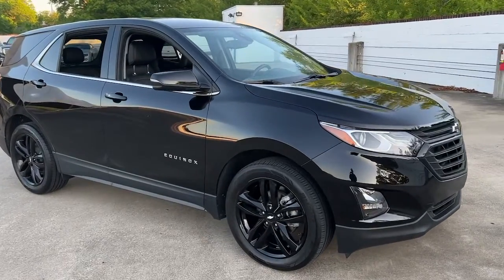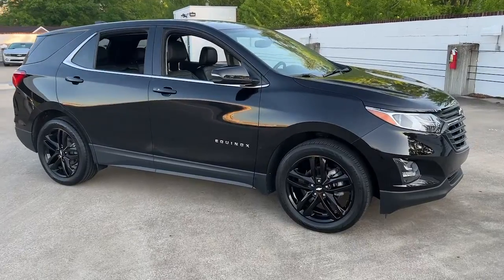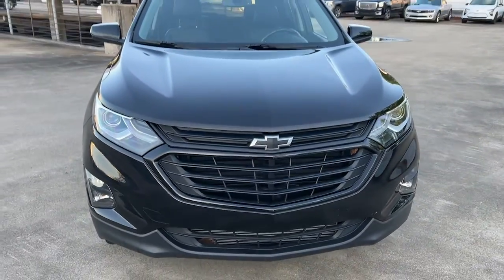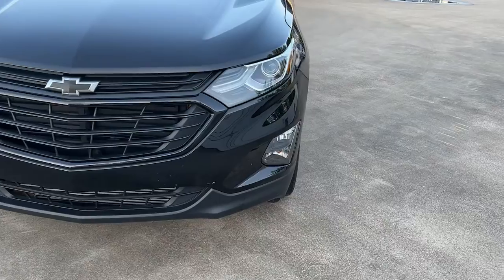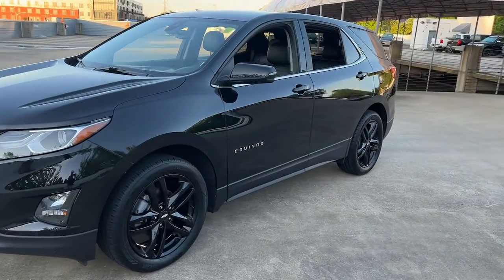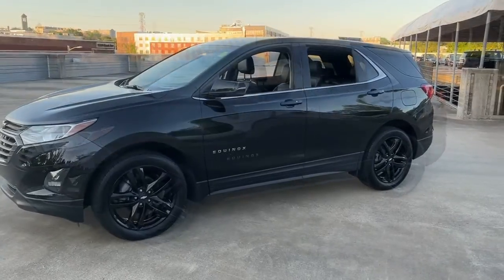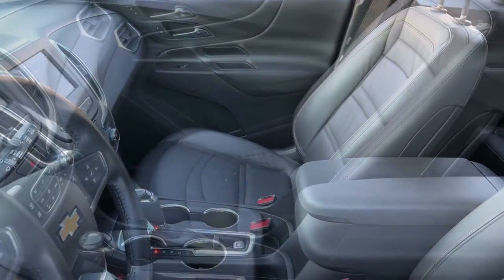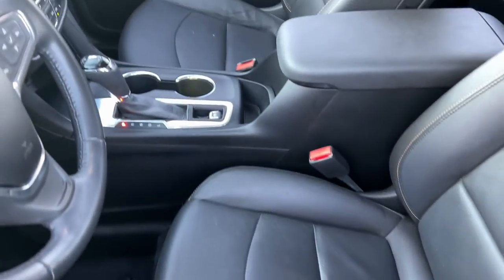2020 Chevrolet Equinox Wilmington, New Castle, Newark, Hockessin, Claymont, DE 220444B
Mosaic Black Metallic Used 2020 Chevrolet Equinox available in Wilmington, Delaware. Servicing the New castle, Newark, Hockessin, Claymont, DE area.

Diver Chevrolet
2101 Pennsylvania Ave

Recent Arrival! CARFAX One-Owner. Clean CARFAX. 26/31 City/Highway MPG Odometer is 7124 miles below market average! Priced below KBB Fair Purchase Price!Chevrolet Certified Pre-Owned Details:* Roadside Assistance* Warranty Deductible: $0* Vehicle History* Powertrain Limited Warranty: 72 Month/100,000 Mile (whichever comes first) from original in-service date* Limited Warranty: 12 Month/12,000 Mile (whichever comes first) from certified purchase date* 172 Point Inspection* Transferable Warranty* 24 months/24,000 miles (whichever comes first) CPO Scheduled Maintenance Plan and 3 days/150 miles (whichever comes first) Vehicle Exchange Program. SiriusXM 3-month trial subscription.Diver shoppers come from all over the region, not just Delaware. We have dedicated, long-time customers from all over the Delaware Valley and well beyond. We recently celebrated our 100th anniversary. Please check out our fantastic reviews on websites such as Google, DealerRater.com, Cars.com and CarGuru just to name a few. As you can, see we price our vehicles consistently below our competitors. Find out for yourself why everyone loves Diver Chevrolet.Awards:* 2020 IIHS Top Safety Pick with specific headlights
GRILLE  UNIQUE MOLD-IN-COLOR BLACK GRILLE AND MESH  with Black surround,SEATS  HEATED DRIVER AND FRONT PASSENGER,ENGINE  1.5L TURBO DOHC 4-CYLINDER  SIDI  VVT  (170 hp [127.0 kW] @ 5600 rpm  203 lb-ft of torque [275.0 N-m] @ 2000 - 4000 rpm) (STD),FOG LAMPS  FRONT,LANE CHANGE ALERT WITH SIDE BLIND ZONE ALERT,MIDNIGHT EDITION  includes interior color (H0Y) Jet Black perforated leather-appointed seating  (PJI) 19 Gloss Black aluminum wheels  (A45) memory settings  (DD8) inside rearview auto-dimming mirror  (DWL) outside heated power-adjustable and auto-dimming mirrors  (TVO) Dark finish fog lamp bezel surround  (TL6) unique mold-in-color Black grille and mesh with Black surround and front and rear Black bowties,LT PREFERRED EQUIPMENT GROUP  includes standard equipment,WHEELS  19 (48.3 CM) GLOSS BLACK ALUMINUM,STEERING WHEEL  LEATHER-WRAPPED 3-SPOKE,AUDIO SYSTEM  CHEVROLET INFOTAINMENT 3 SYSTEM  7 DIAGONAL COLOR TOUCHSCREEN  AM/FM STEREO.  Additional features for compatible phones include: Bluetooth audio streaming for 2 active devices  voice command pass-through to phone  Apple CarPlay and Android Auto capable. (STD),MIRRORS  OUTSIDE HEATED POWER-ADJUSTABLE AND AUTO-DIMMING  CHROME  MANUAL-FOLDING  with turn signal indicators,MOSAIC BLACK METALLIC,TIRES  P235/50R19 ALL-SEASON BLACKWALL,MEMORY SETTINGS  includes presets for seat adjuster  outside rearview mirror and driver personalization,AXLE  3.50 FINAL DRIVE RATIO,UNIVERSAL HOME REMOTE  includes garage door opener  programmable,AIR CONDITIONING  DUAL-ZONE AUTOMATIC CLIMATE CONTROL  with individual climate settings for driver and right-front passenger,REMOTE START,MIRROR  INSIDE REARVIEW AUTO-DIMMING,SEATS  FRONT BUCKET  (STD),DRIVER CONVENIENCE PACKAGE  includes (BTV) Remote Start  (CJ2) dual-zone automatic climate control  (KA1) driver and front passenger heated seats  (N34) leather-wrapped steering wheel  (UG1) Universal Home Remote  (TB5) power liftgate and (T3U) front fog lamps,DRIVER CONFIDENCE II PACKAGE  includes (UD7) Rear Park Assist  (UFG) Rear Cross Traffic Alert and (UKC) Lane Change Alert with Side Blind Zone Alert,REAR CROSS TRAFFIC ALERT,CONFIDENCE & CONVENIENCE PACKAGE  includes (B26) Driver Confidence II Package and (ZQ2) Driver Convenience Package content,TRANSMISSION  6-SPEED AUTOMATIC  ELECTRONICALLY-CONTROLLED WITH OVERDRIVE  includes Driver Shift Control (STD),JET BLACK  PERFORATED LEATHER-APPOINTED SEAT TRIM,LIFTGATE  REAR POWER,REAR PARK ASSIST WITH AUDIBLE WARNING,Lane Departure Warning,Lane Keeping Assist,Front Collision Mitigation,Front Collision Warning,Automatic Highbeams,Turbocharged,Front Wheel Drive,ABS,4-Wheel Disc Brakes,Aluminum Wheels,Tires - Front All-Season,Tires - Rear All-Season,Temporary Spare Tire,HID headlights,Automatic Headlights,Automatic Highbeams,Privacy Glass,Heated Mirrors,Power Mirror(s),AM/FM Stereo,MP3 Player,Bluetooth Connection,Auxiliary Audio Input,Smart Device Integration,Satellite Radio,Requires Subscription,Bluetooth Connection,WiFi Hotspot,Bucket Seats,Power Driver Seat,Driver Adjustable Lumbar,Power Driver Seat,Driver Adjustable Lumbar,Pass-Throu